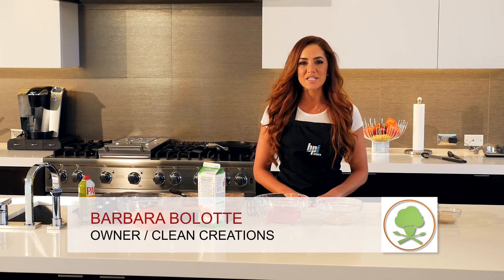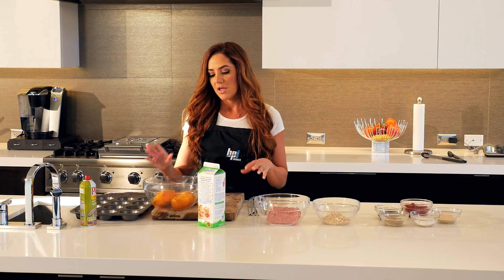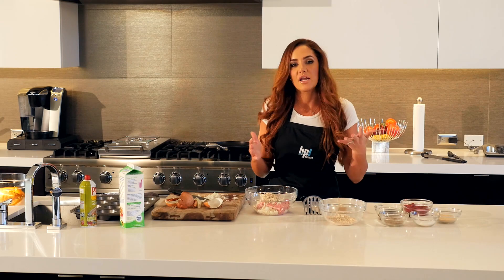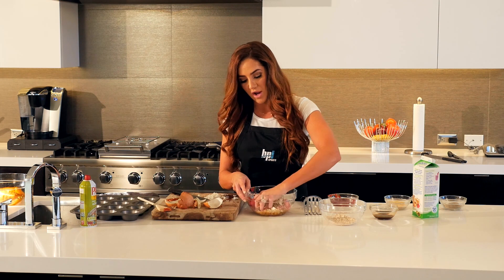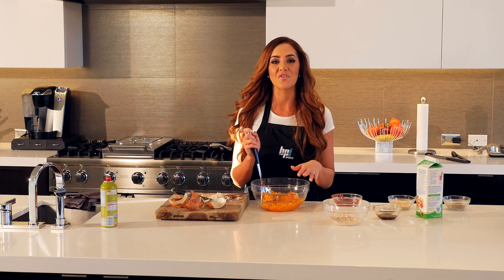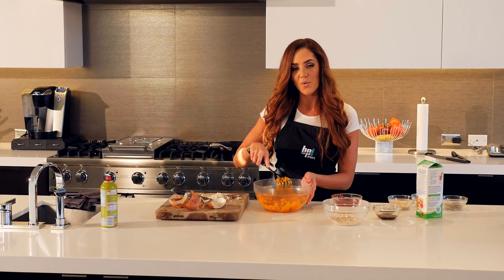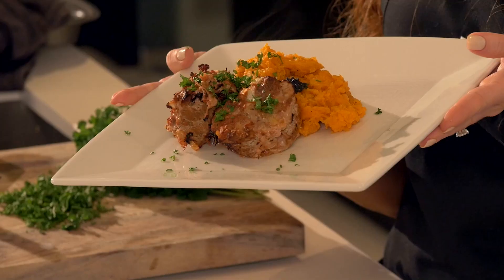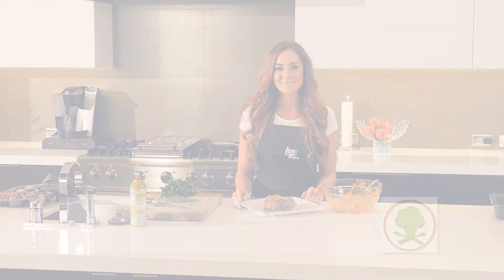Mini Turkey Meatloaf - Healthy Dinner Recipes for Weight Loss - BPI Sports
Need a healthy recipe for dinner tonight? Looking for some new recipes that will help you with your weight loss goals while still packing in a ton of flavor? Leave the bland chicken and dried out rice behind. BPI Athlete and owner of Clean Creations, Barbara Bolotte, has whipped up 5 healthy dinner recipes that will please any palette and help you keep your body in check.

Mini Meatloaf with Mashed Sweet potatoes

Ingredients:
• lean ground turkey
• diced yellow onion
• tomato paste
• quick rolled oats
• worchestire
• salt and pepper
• garlic power
• sweet potatoes (must bake for at least an hour)
• muffin tin
• baking sheet
• foil